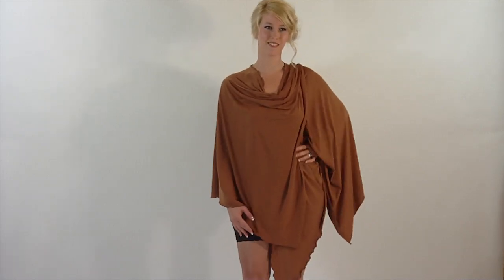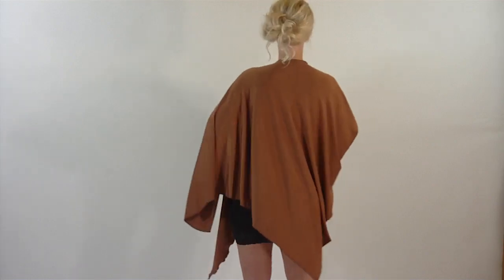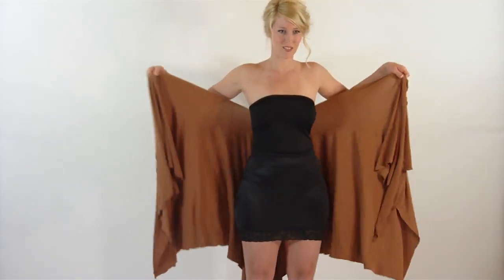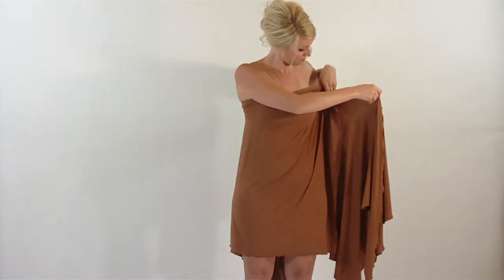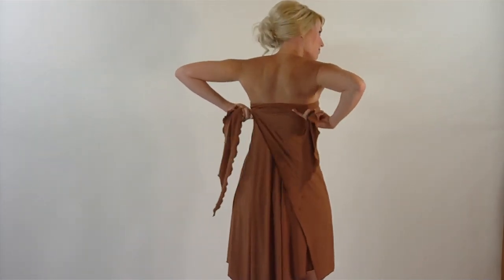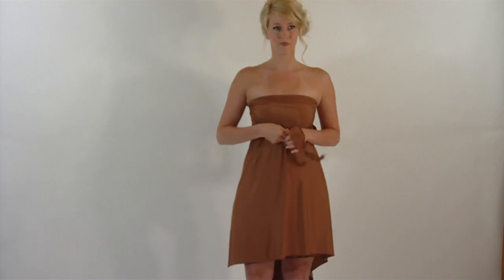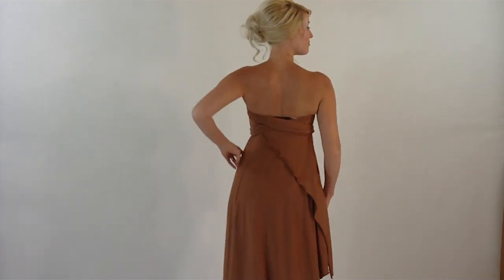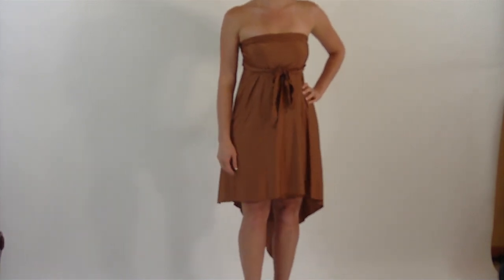NO-FUSS ORIGINAL: The Tube Empire Wrap Dress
NO-FUSS ORIGINAL SCARF tying Instructions for
 the Tube Empire Wrap Dress